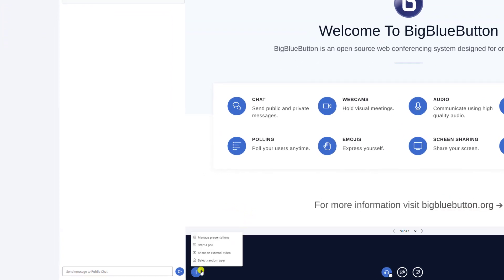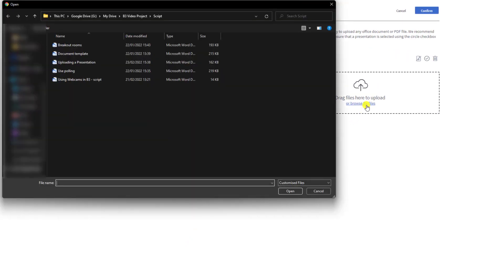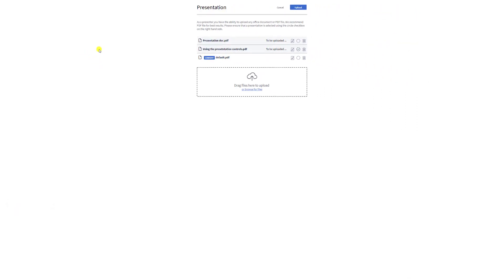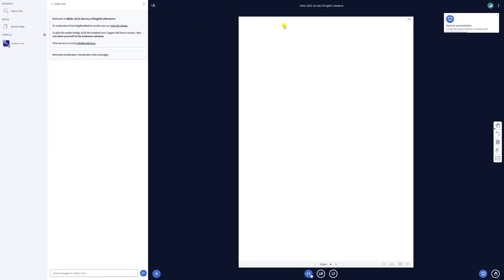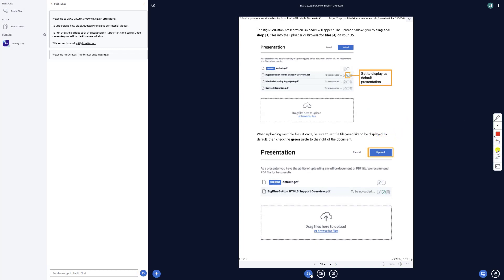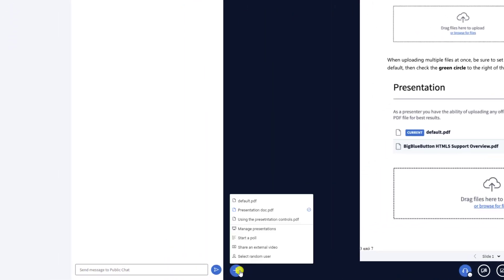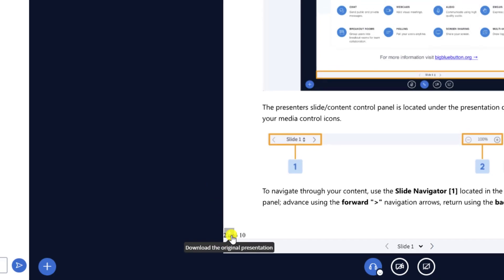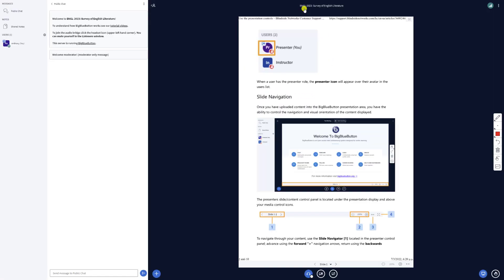BigBlueButton's Uploading Presentations Tutorial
This tutorial covers how to upload presentations in BigBlueButton. Learn how to search and upload presentations in BigBlueButton, how to cycle between different presentations, letting students download slides and more!

Are you an educator/administrator who is looking for a new virtual classroom tool? BigBlueButton is an open source, deeply embedded virtual classroom application that's provided in over 55 languages and is integrated into some of the world's most popular Learning Management Systems.

to learn more about BigBlueButton, and how it can serve the needs of your online class.